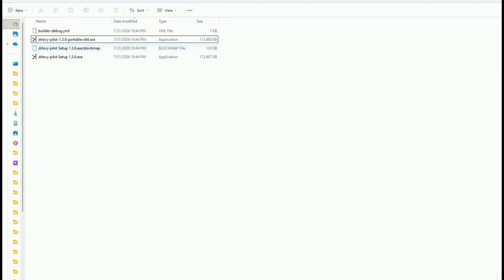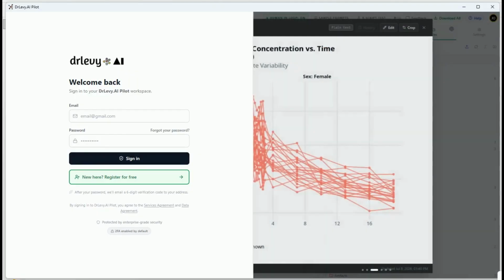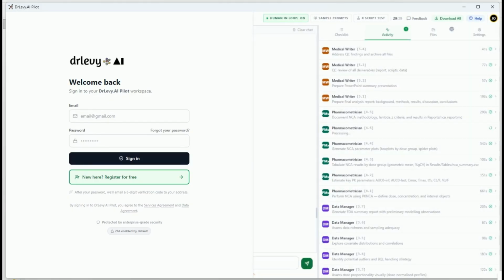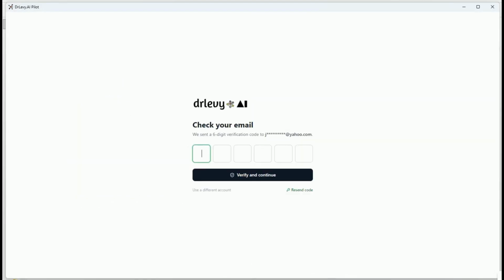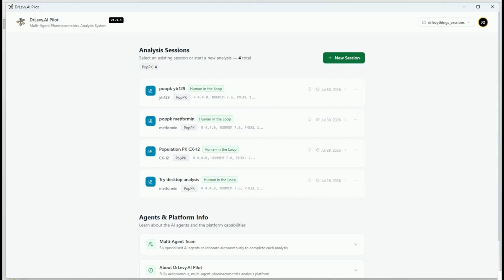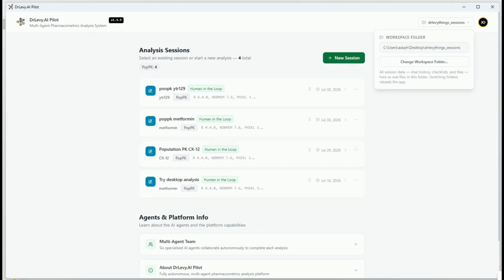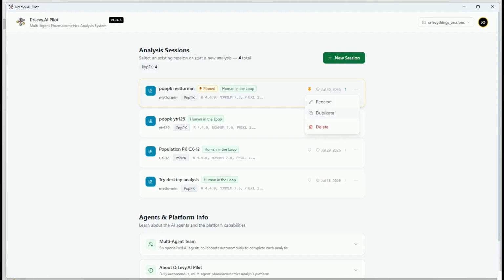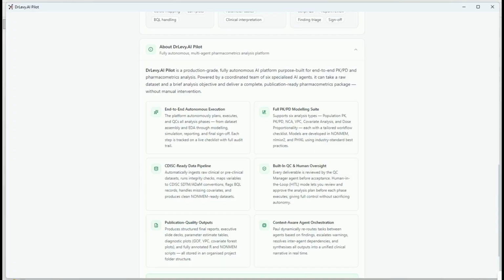Getting Started With Pharmacometrics Pilot Desktop App Part 1 | DrLevy.AI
An introduction to drlevy.ai pilot app. DrLevy.AI Pilot Desktop App is a production-grade, fully autonomous AI platform purpose-built for end-to-end PK/PD and pharmacometrics analysis. Powered by a coordinated team of six specialized AI agents, it can take a raw dataset and a brief analysis objective and deliver a complete, publication-ready pharmacometrics package — without manual intervention.